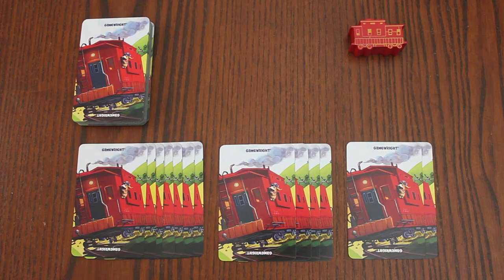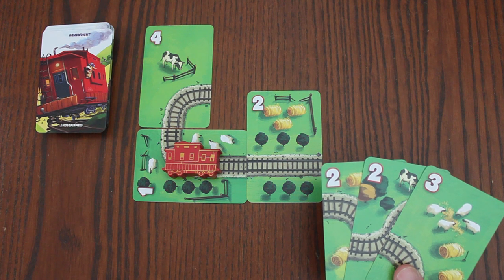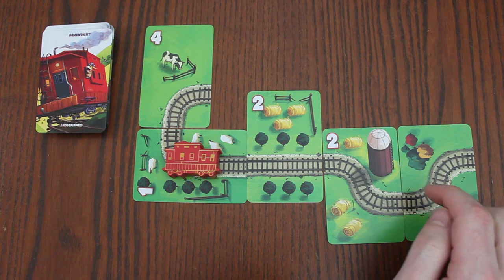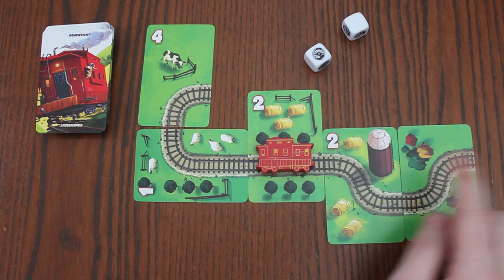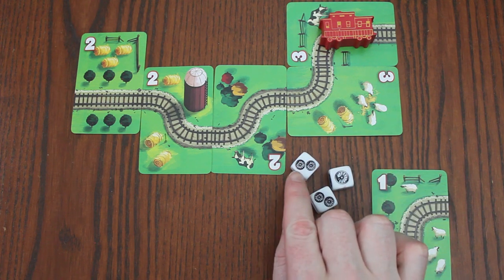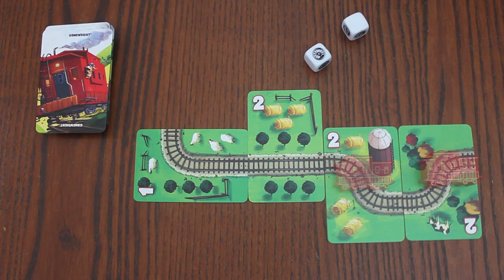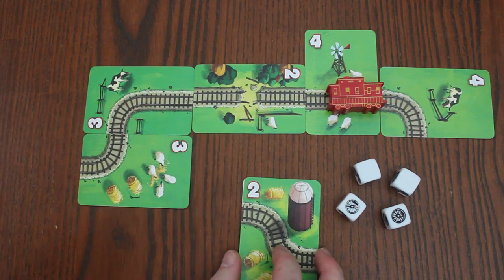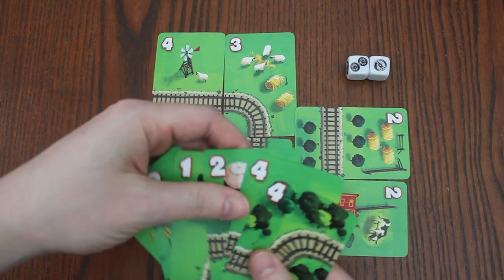How to Play Loose Caboose & Review | Table Talk Reviews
Play cards to expand the track in Loose Caboose, rolling dice to move the train. Avoid derailing the train or you'll score penalties. Loose Caboose is published by Gamewright and can be played by 2-4 players.

0:00 Intro
0:35 How to Play
5:01 Review